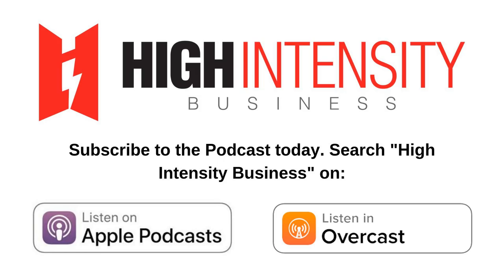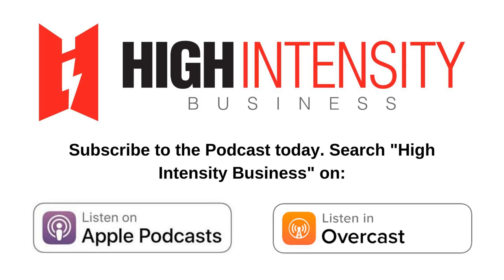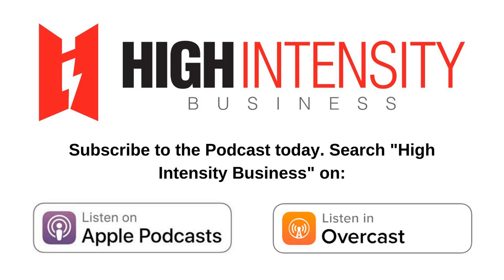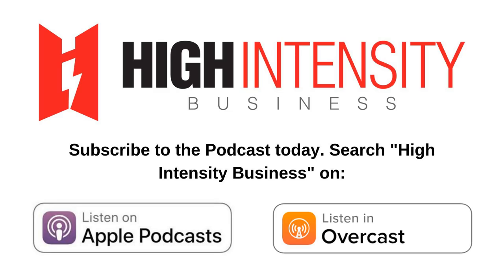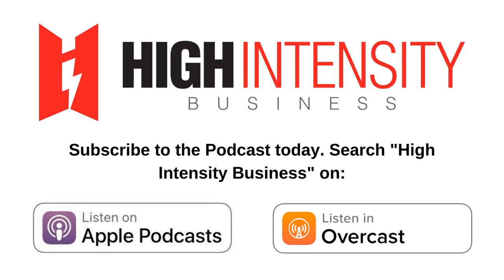Adam Zickerman on Muscle Hypertrophy vs Strength, Dr Ken Leistner, and the future of HIT (#210)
⚡ Want to GROW your HIT business?
Adam Zickerman describes the the relationship between muscle hypertrophy and strength, the legacy of Dr Ken Leistner, and the future of high intensity training.